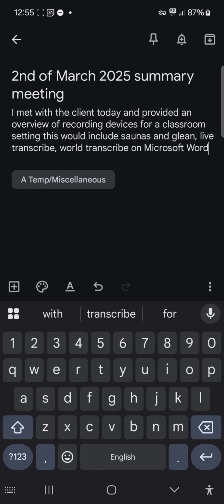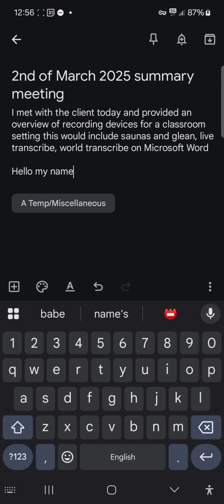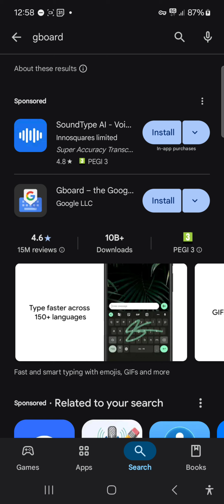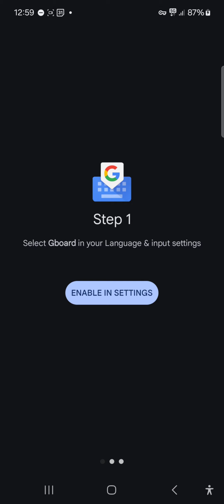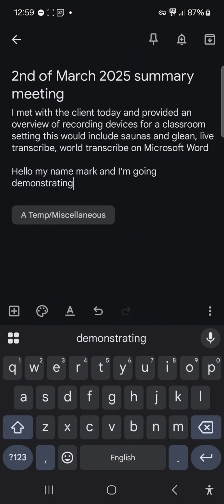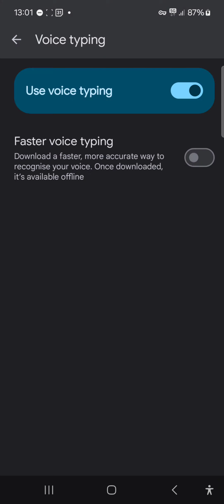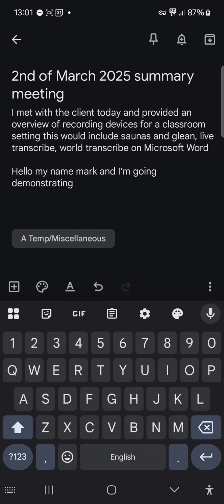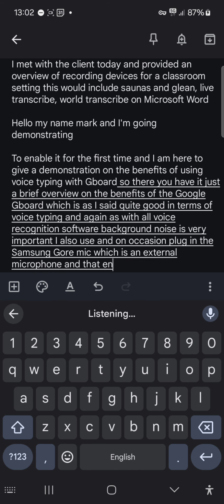Gboard for Voice Typing & Productivity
Gboard is a free and versatile keyboard app that offers powerful voice typing capabilities, making it a useful tool for anyone looking to improve efficiency and streamline text input. This video provides a step-by-step guide on how to install, configure, and optimise Gboard for everyday use.

What’s Covered in This Video:

✅ Installation & Setup – Quick and easy guide for Android & iOS
✅ Voice Typing in Action – Dictating messages, documents, and notes effortlessly
✅ Customisation & Shortcuts – Adapting Gboard for faster input and improved accuracy